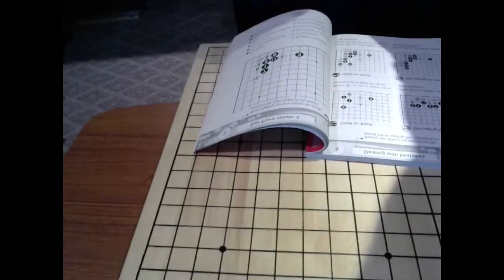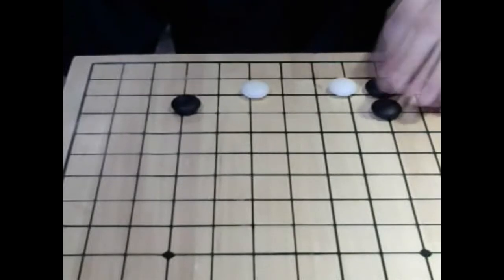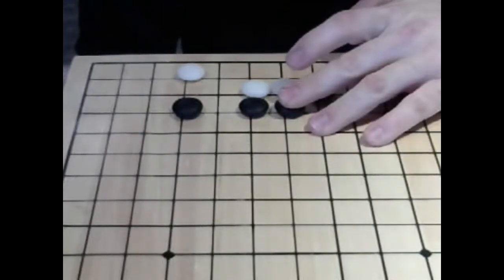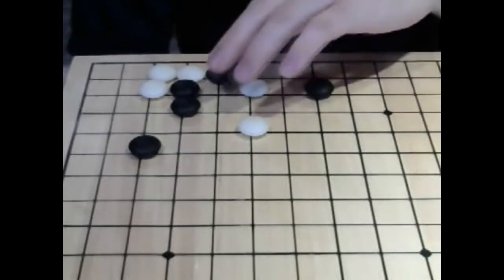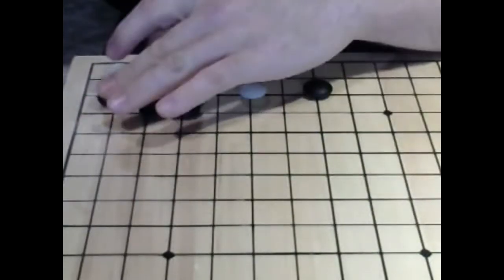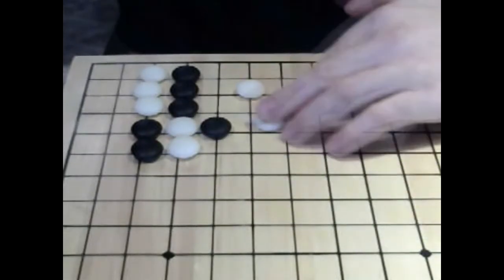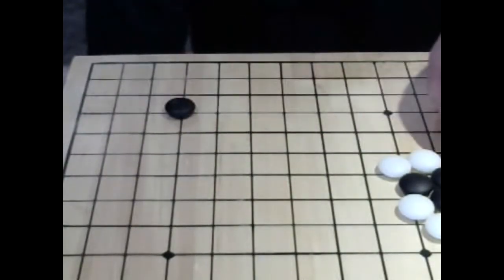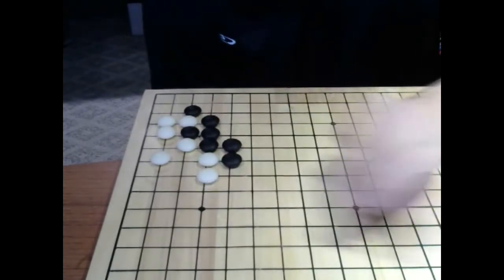Working through a joseki textbook chapter 3 Star point 3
The classic response to a low i space pincer